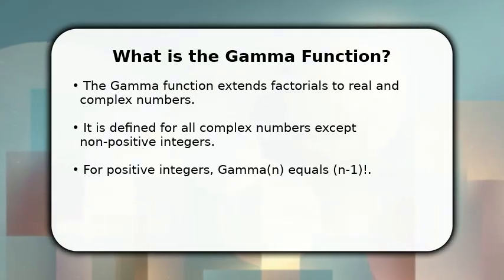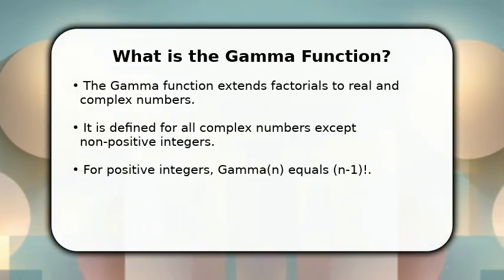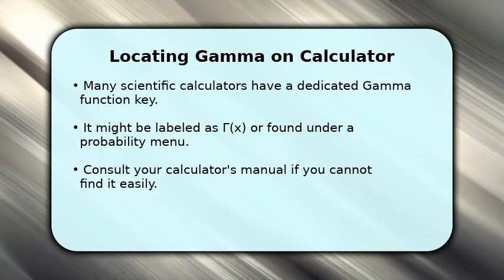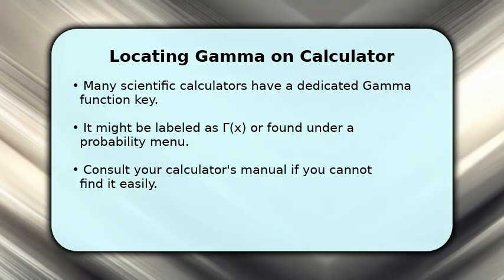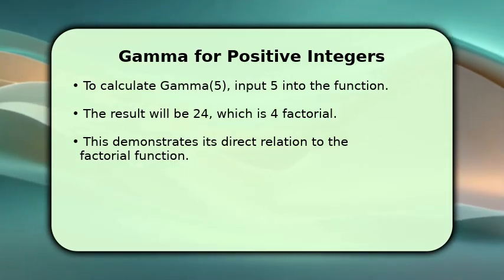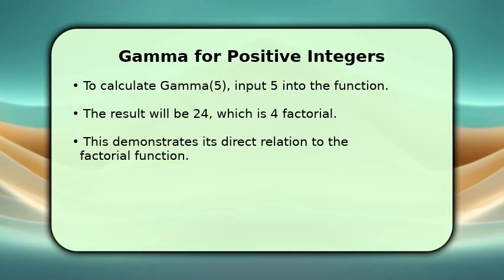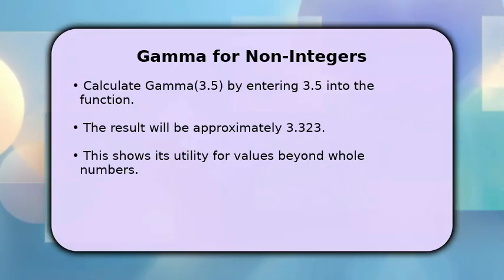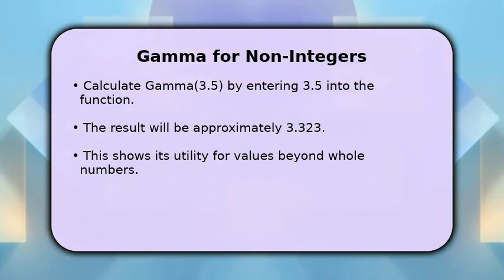How to Use Gamma Function in Calculator - Easy Guide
▸ (x) We'll cover the basics of the gamma function, including its definition and properties. Then, we'll show you how to enter the gamma function on your calculator and provide examples of how to use it in different scenarios. Whether you're a student or a professional, this guide will help you master the gamma function and take your calculations to the next level.